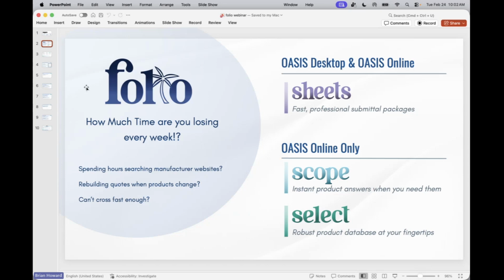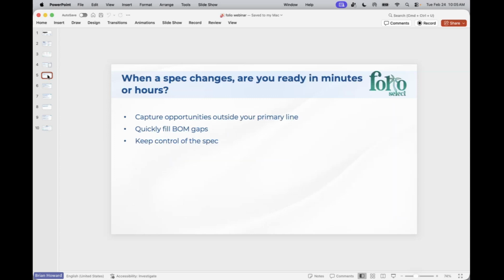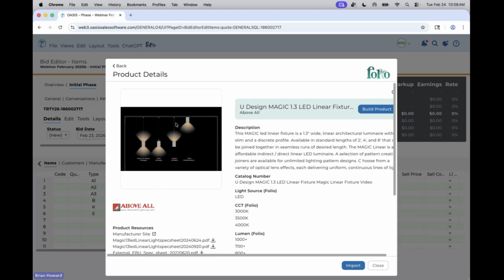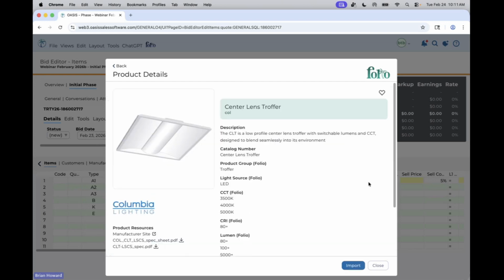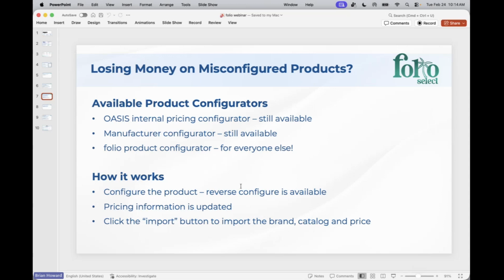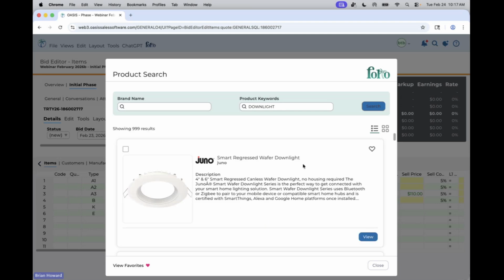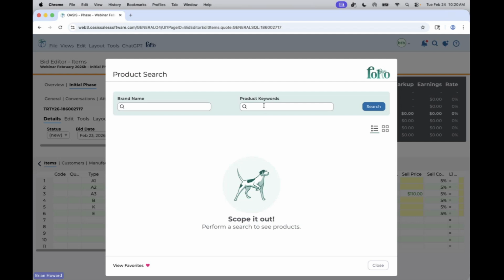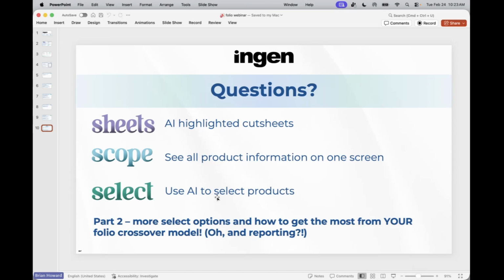February 2026 Webinar | folio select